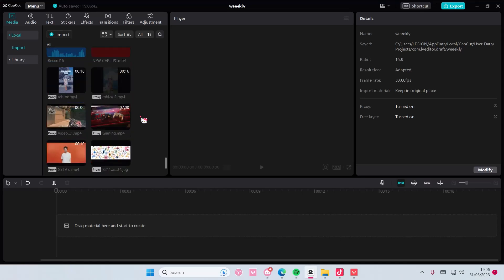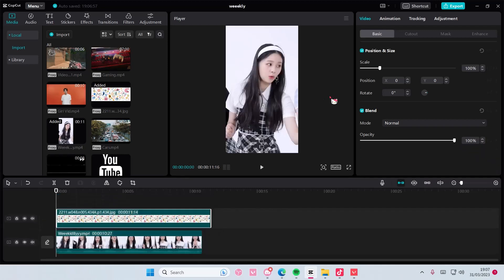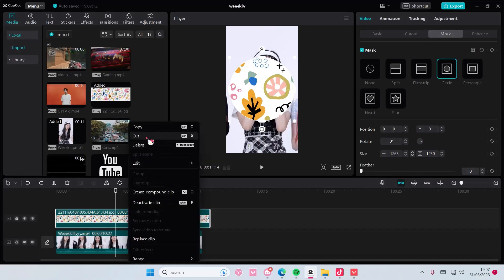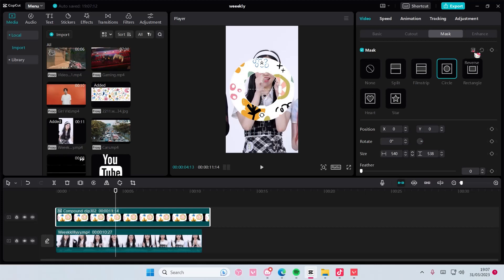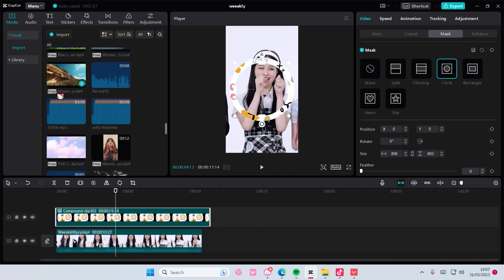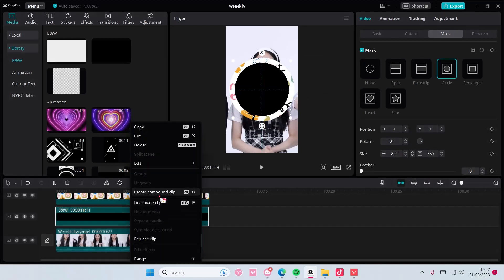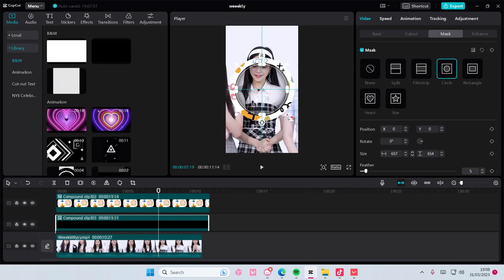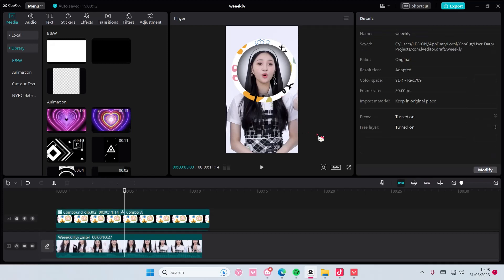[WANT A COOL FRAME EFFECT?] Learn How to Create a Drop-In Shadow Frame on Capcut PC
Want to create this drop in shadow effect on CapCut PC? Here's how you can do that.